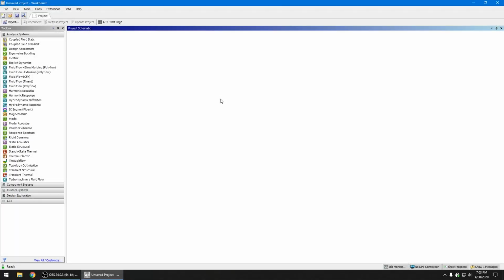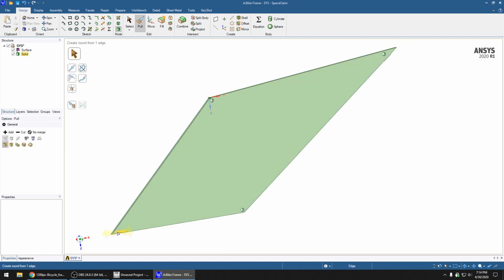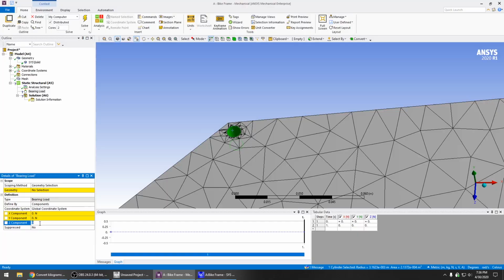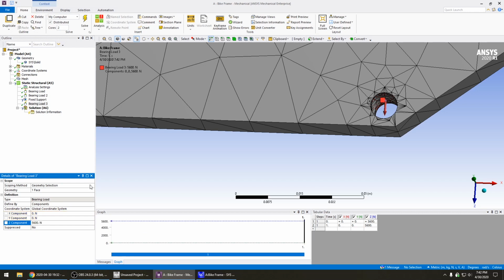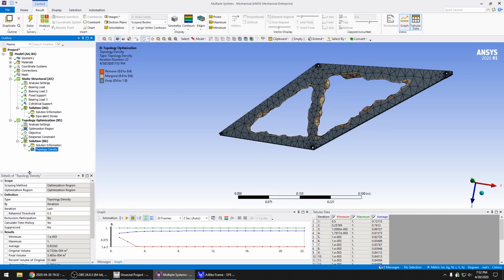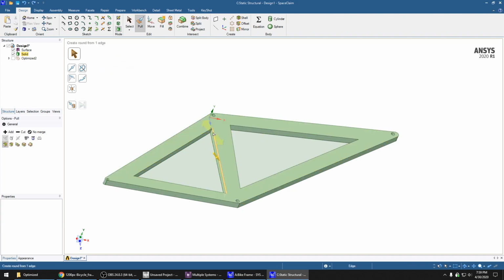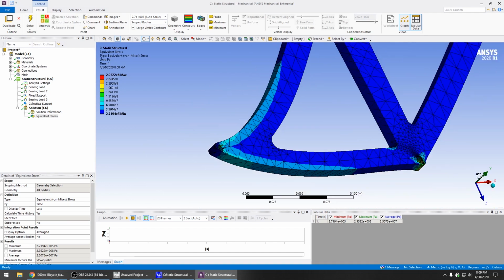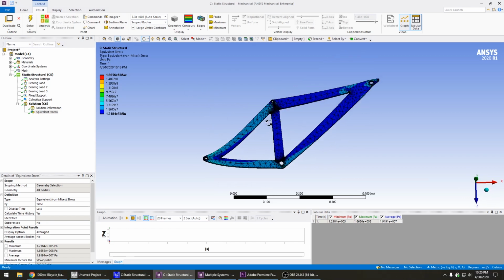Modeling Bicycle Frames using Ansys Topology Optimization